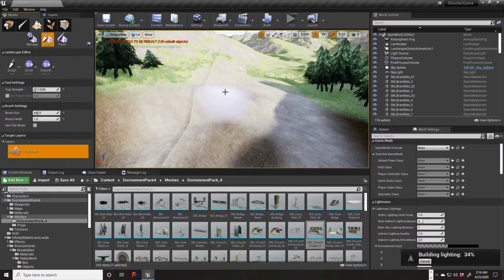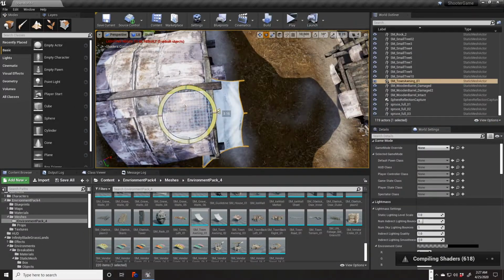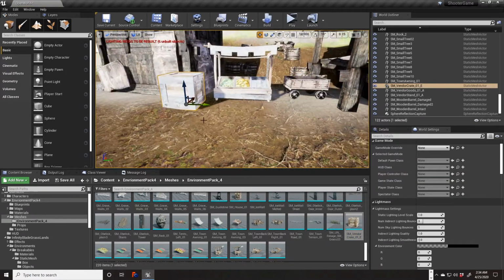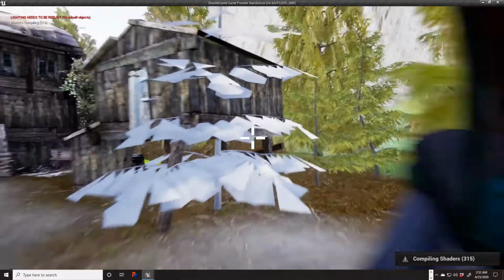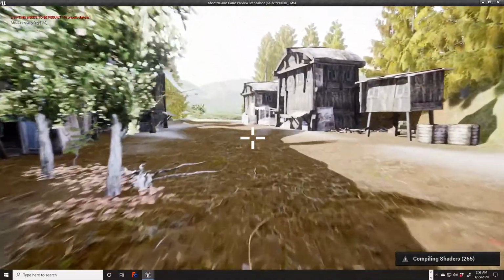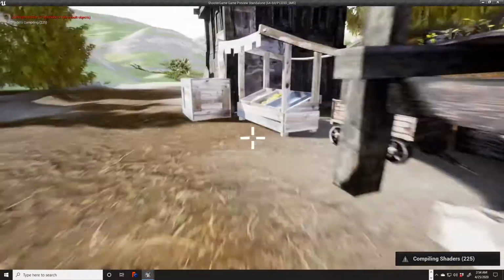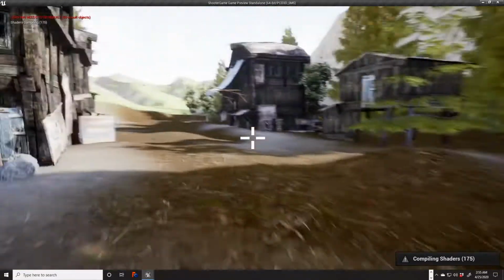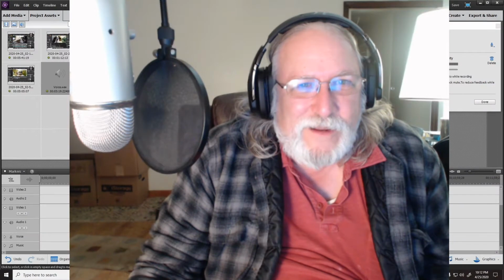Ep 19 Finishing the Village